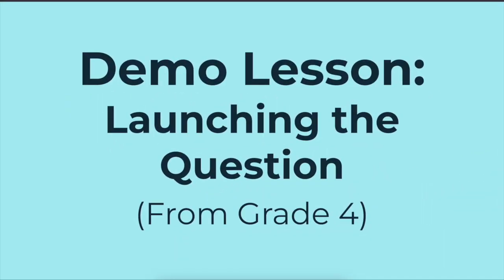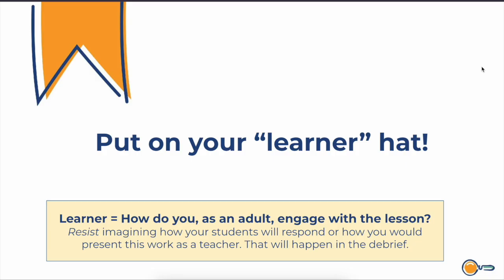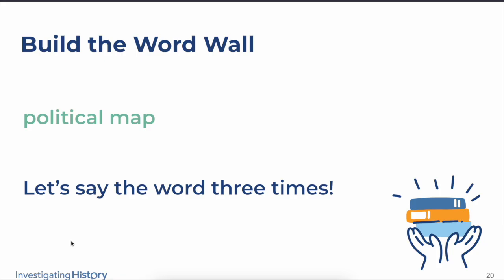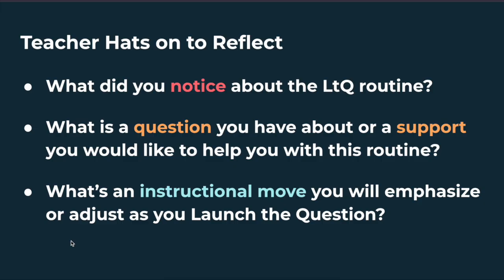Workshop Approach: Learner Hat / Teacher Hat Explained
Are you an instructional coach? If so, this video is for you!

In today's video, I (Lindsay) am excited to be showing you an amazing workshop approach/strategy called "Learner Hat/Teacher Hat" and sharing how you can use it with your clients as an instructional coach in educational settings.